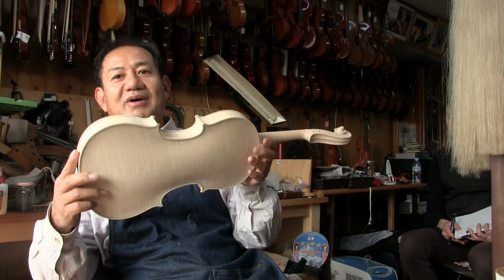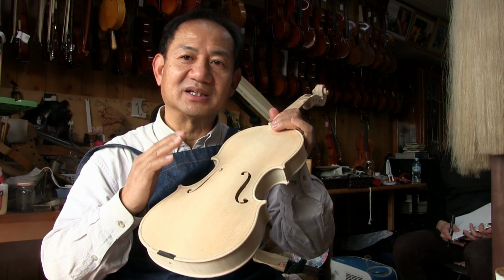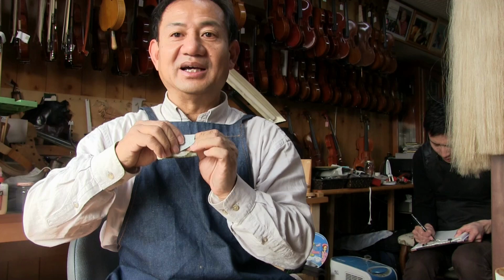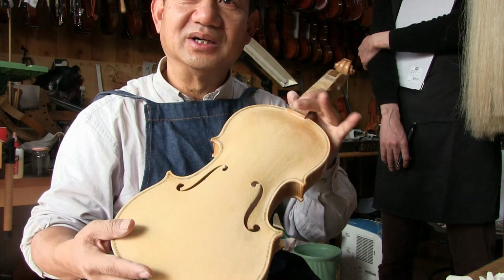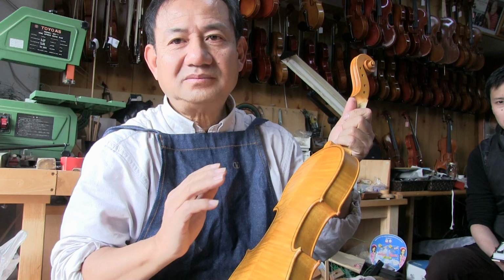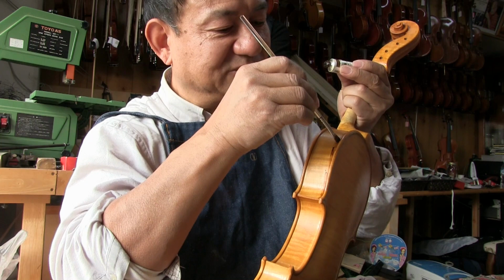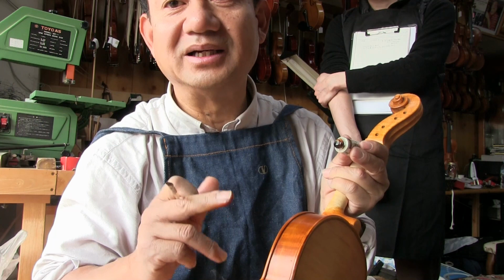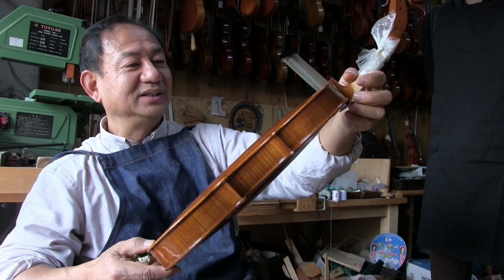Violin Varnish Color 1